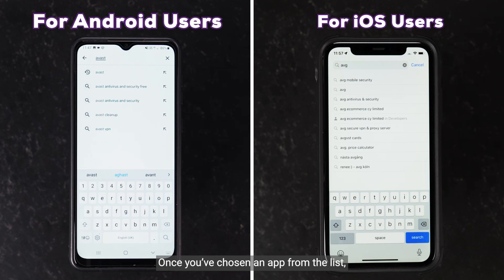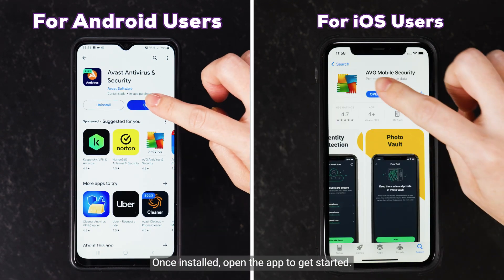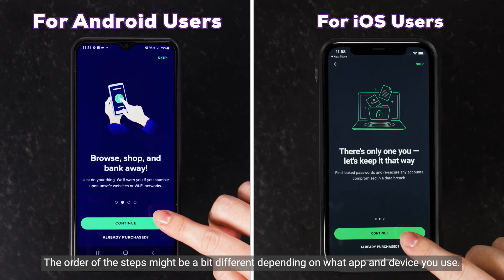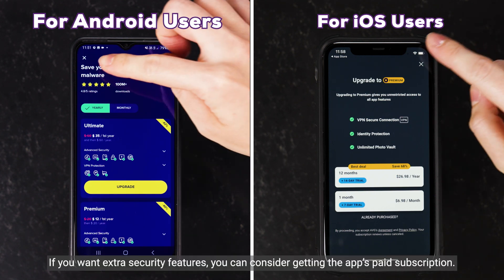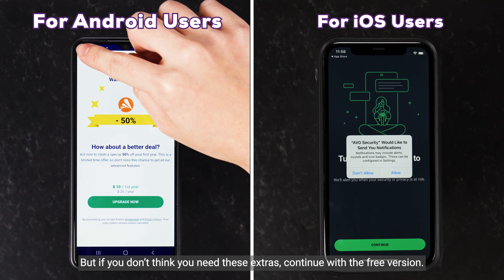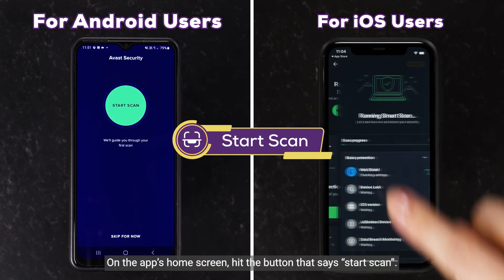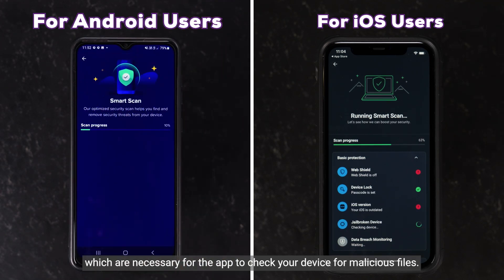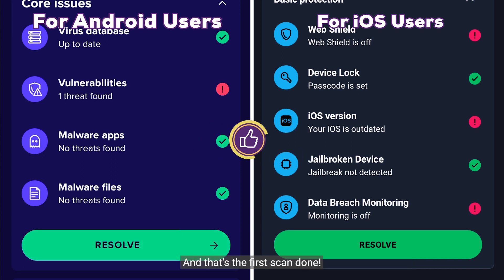Cyber Sara | Episode 16: A How-To Guide to Mobile Security Apps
Having trouble choosing a security app for your phone? 🛡📱 Whether you’re using an Android or iOS phone, there’s an option for you!

Join Cyber Sara and Kang Sing, a consultant with CSA’s Cybersecurity Programme Centre, to learn about CSA’s list of recommended security apps and how to install and use them.

and remember to check back as we'll be updating the list periodically.